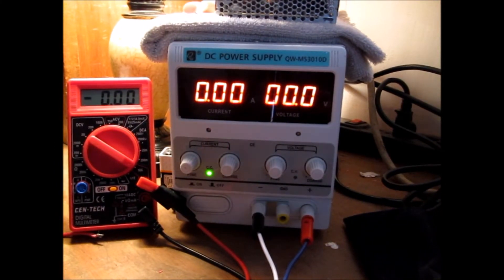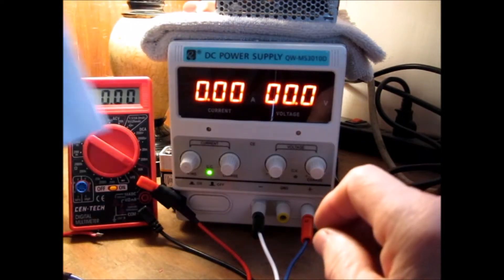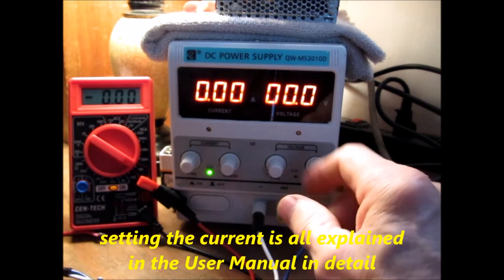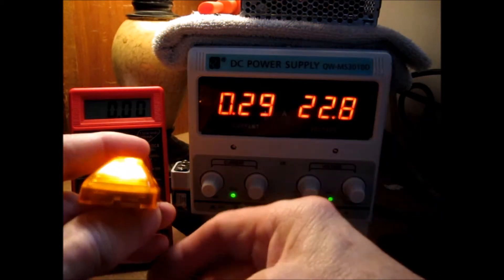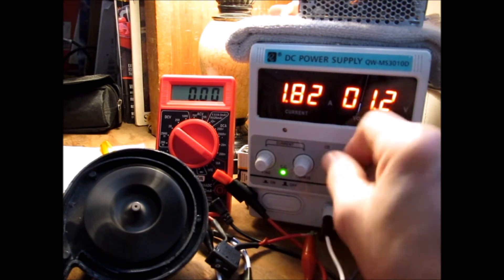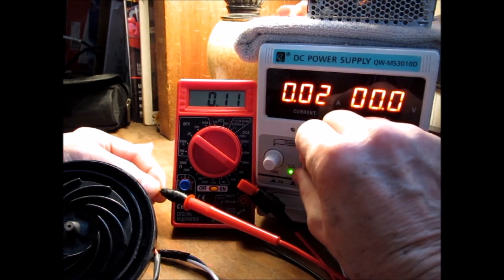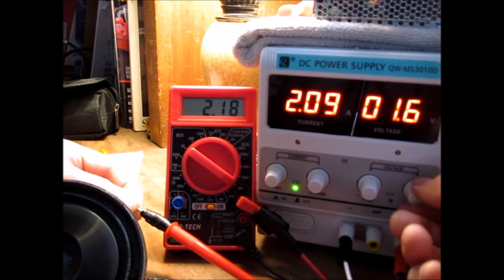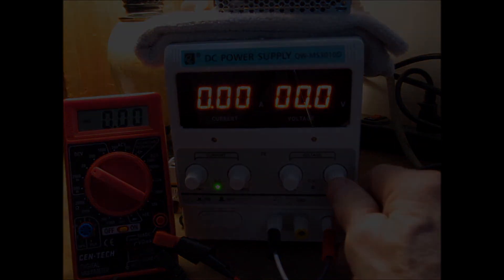Desktop DC Power Supply QW-MS3010D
Not a HOW TO or review. Just my opinion. DC Power Supply QW-MS3010D